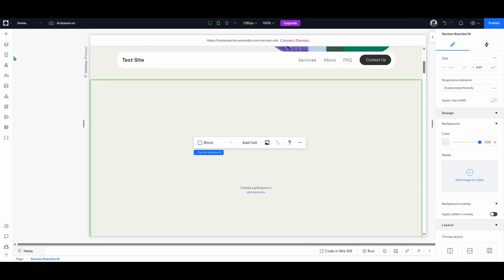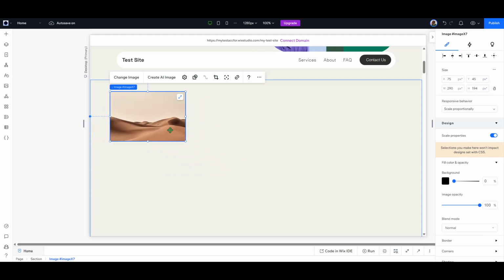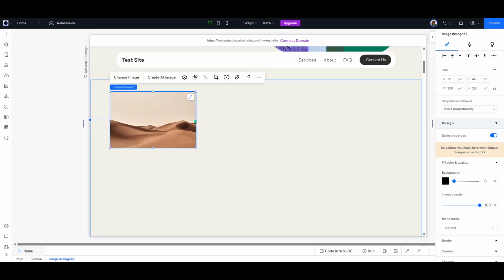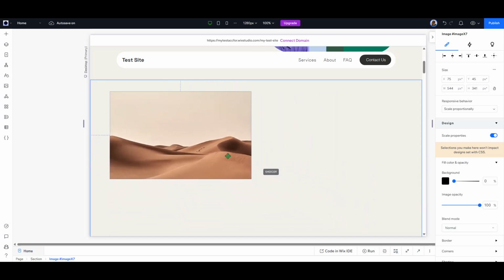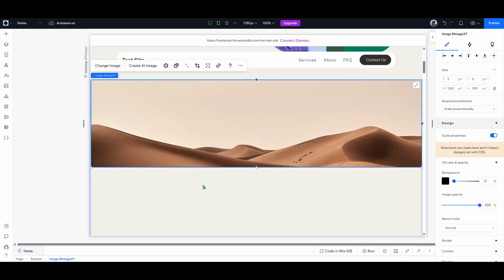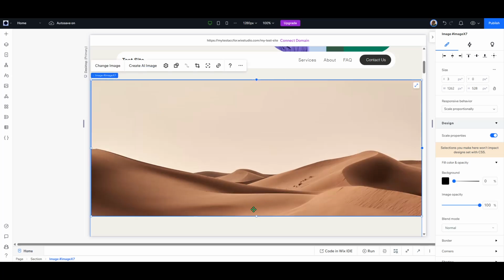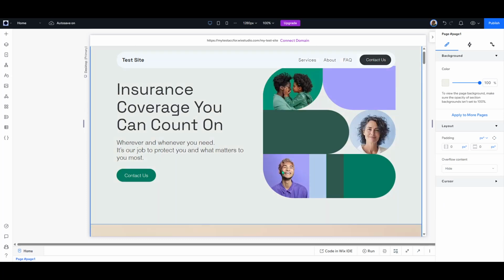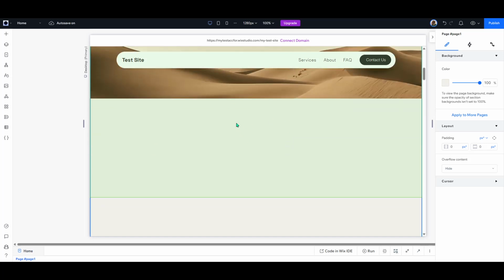How to Resize Images on Wix (Updated 2026 Step-by-Step Beginner Guide)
Learn how to resize images on Wix the right way! In this updated 2026 step-by-step beginner tutorial, I’ll show you how to scale images, crop photos, maintain quality, and make images responsive across your Wix website. Perfect for beginners, freelancers, and business owners using Wix.

how to resize images on wix, wix image resize tutorial 2026, wix crop and scale images guide, wix image settings tutorial, wix responsive images tutorial, wix photo editing tutorial, wix for beginners tutorial, wix website design tips 2026, wix image quality optimization guide, wix media manager tutorial, wix tips and tricks 2026, wix website customization tutorial, beginner wix tutorial 2026